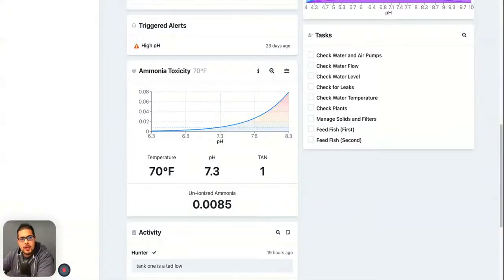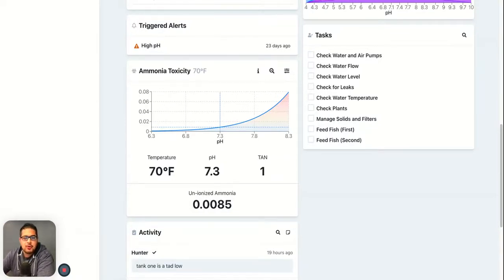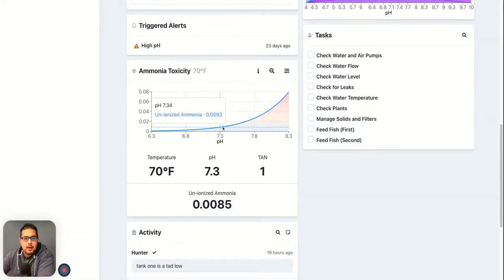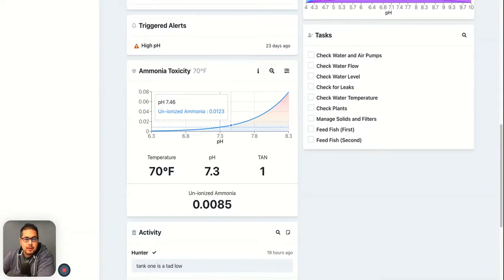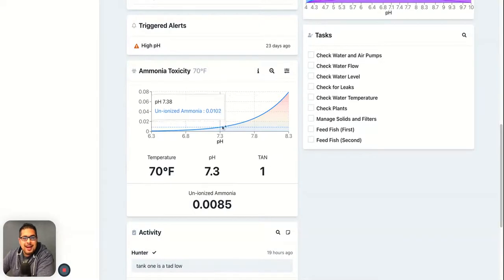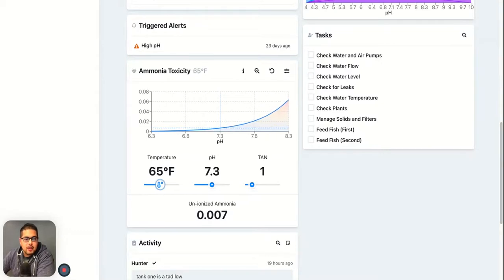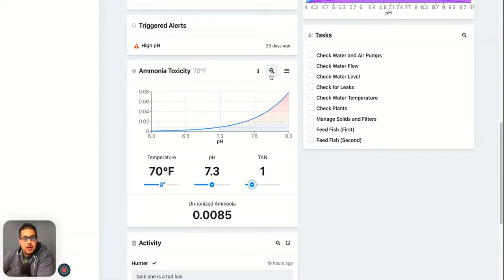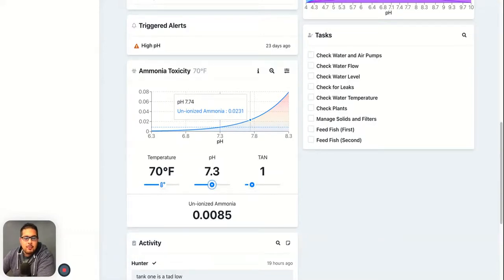Visualizing the Toxicity of Ammonia in your Aquaponics System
Understanding how much un-ionized ammonia is present in your system will help you prevent fish deaths.  Our new ammonia toxicity chart will help you understand how the different factors (like TAN, pH and temperature) change the un-ionized ammonia over time.